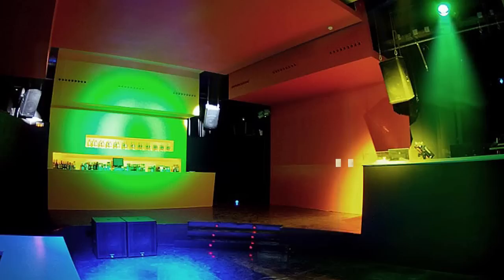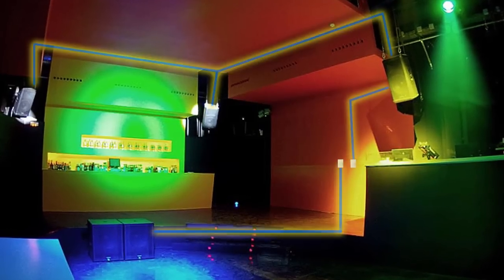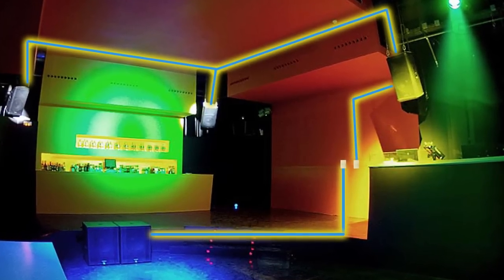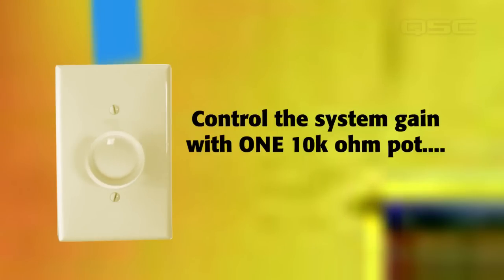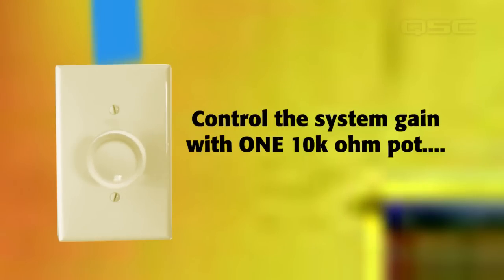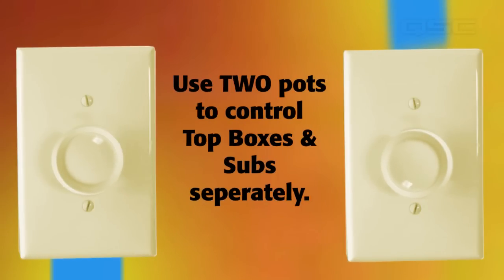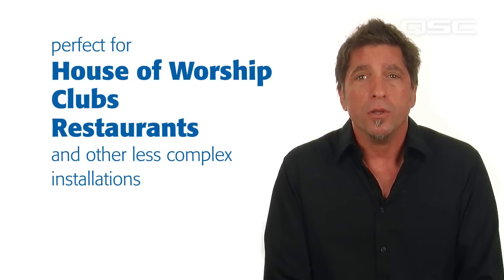Remote gain control (QSC's House of K - Installed Sound)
Clip 6 of 9 in QSC's House of K - Installed Sound Video Series

The K Family was built on an overarching goal - a loudspeaker line with all models sharing the same design philosophy and accurate sound. This allows models to be mixed and matched within any installation.